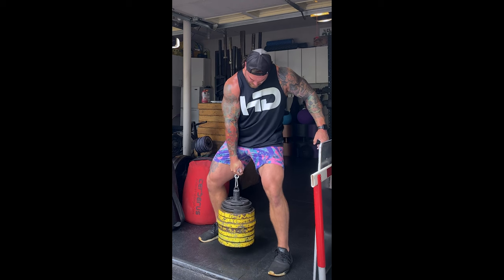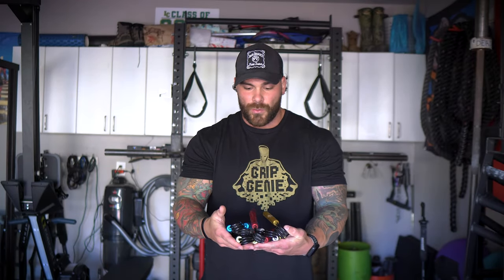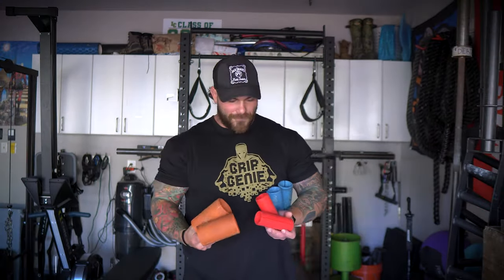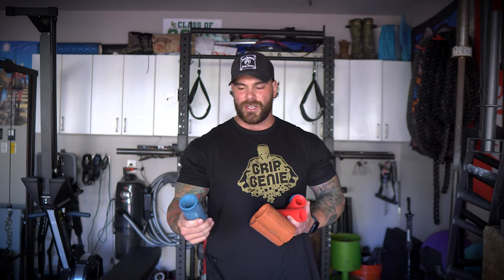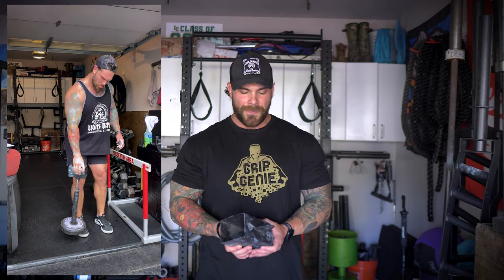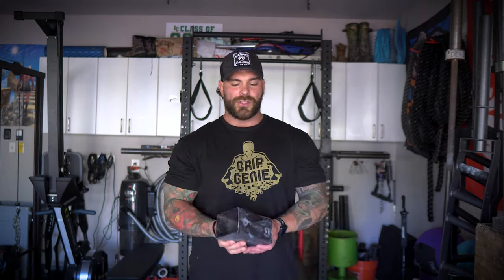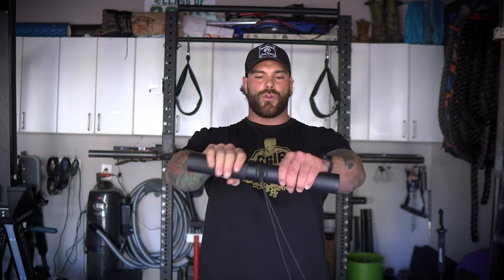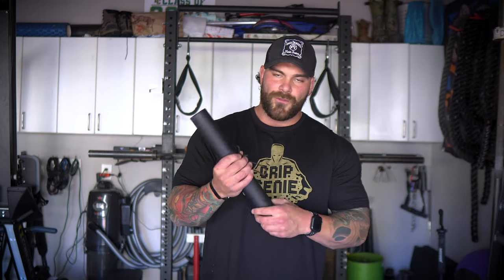My top 5 GRIP training tools to increase GRIP strength (Beginner GRIP KIT)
Hey guys, in this video I cover a solid starter pack when it comes to grip training!